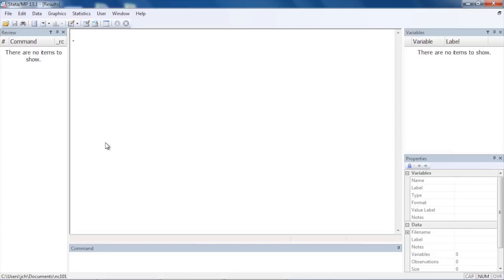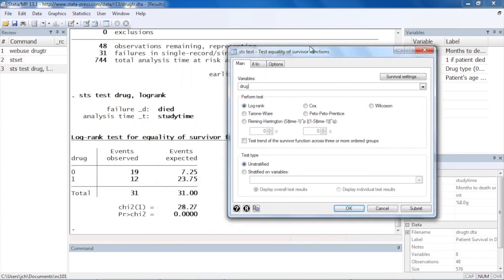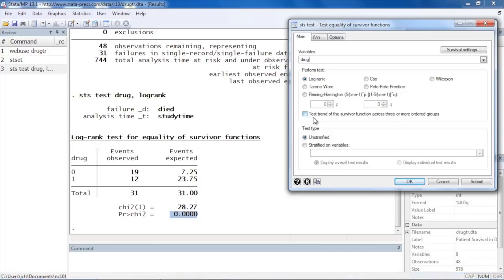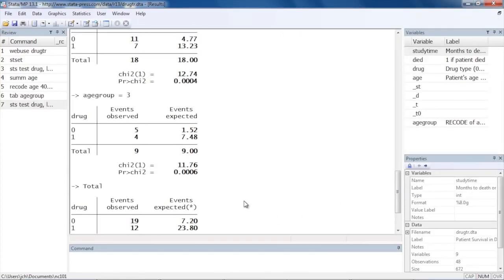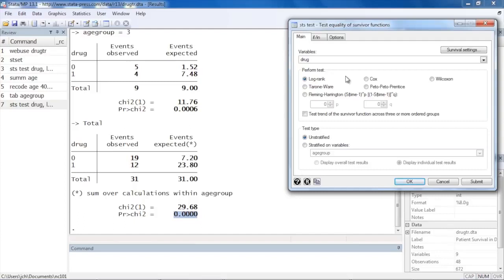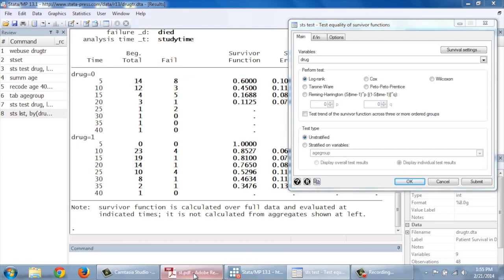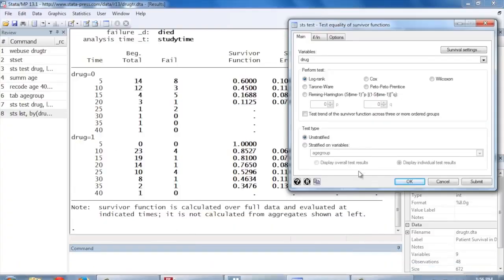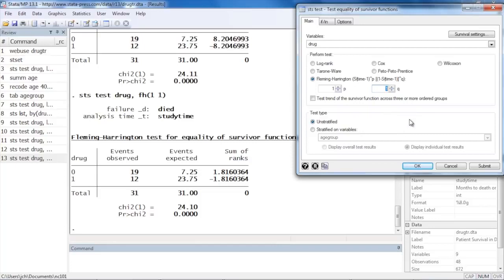Variable difference Test || Group testing|| nonparametric tests using Stata®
Learn to test the equality of survivor functions using nonparametric tests including the log-rank test, the Wilcoxian-Berslow-Gehan test, the Tarone-Ware test, the Peto-Peto-Prentice test, and the Fleming-Harrington test. These can be used to test for a trend across ordered groups.